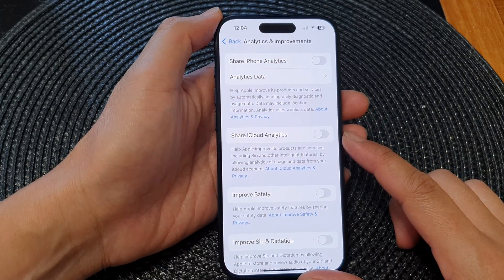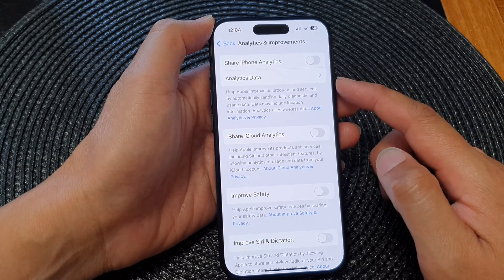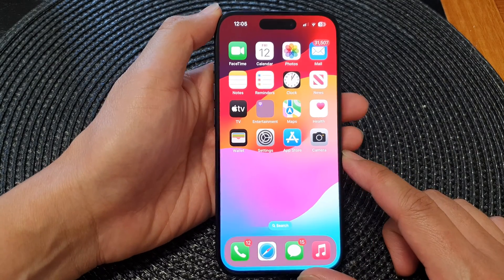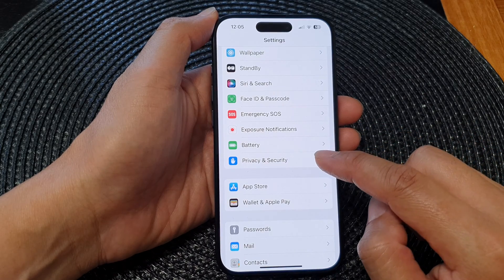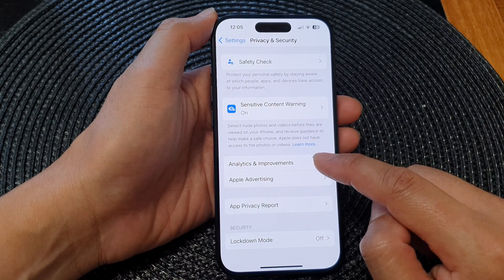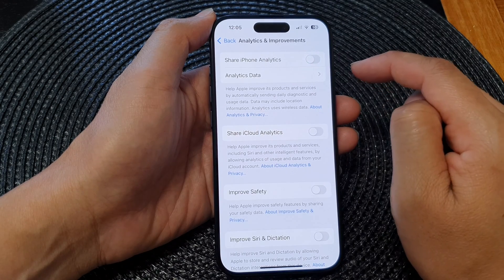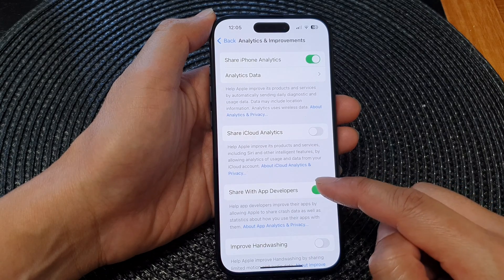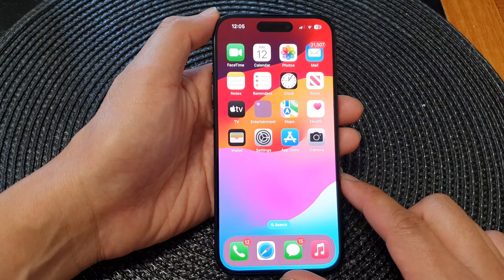iPhone 15/15 Pro Max: How to Turn On/Off Share Analytics Data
Welcome to our iPhone 15 tutorial series! In this video, we're diving deep into the iOS 17 settings to show you how to efficiently control Share Analytics Data on your iPhone 15, iPhone 15 Pro, iPhone 15 Pro Max, and iPhone 15 Plus. Whether you're concerned about privacy or simply want to manage the data your device shares, we've got you covered.